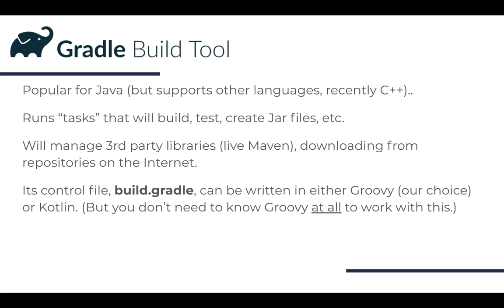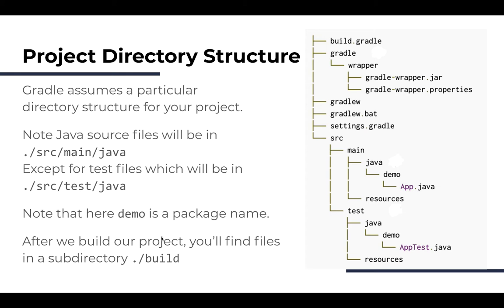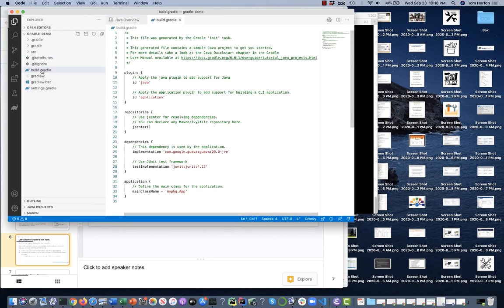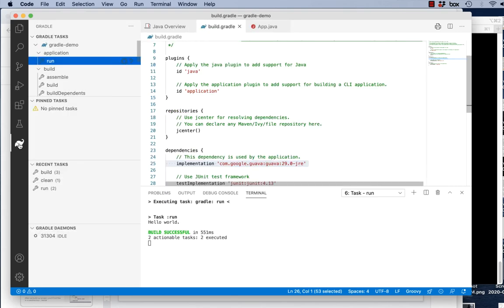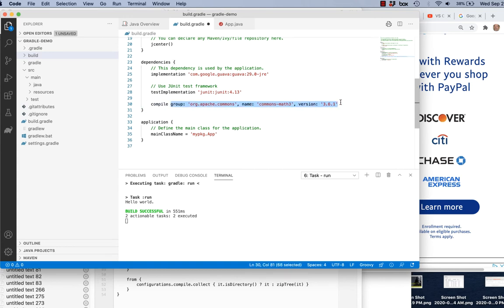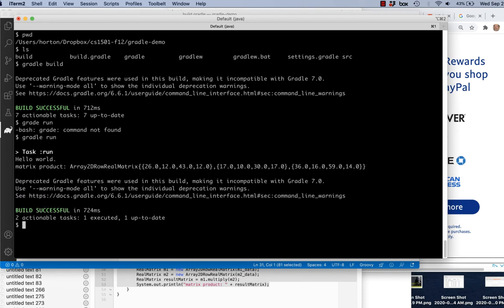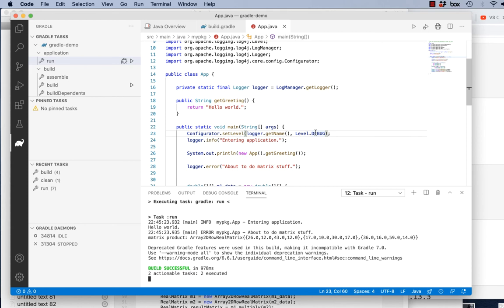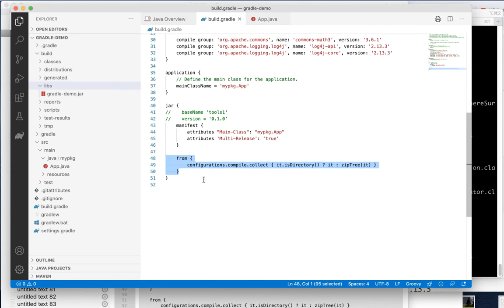Build Tools: Gradle and Java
CS 1501 @ UVA, Introduction Tools of the Trade
Week 5 on Build Tools

This video covers the basics of using Gradle with Java programs.